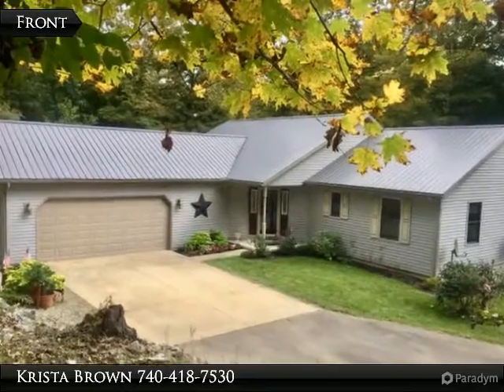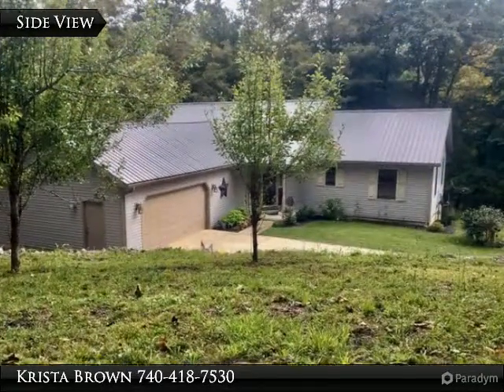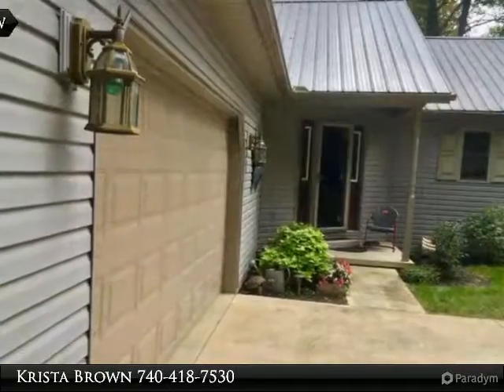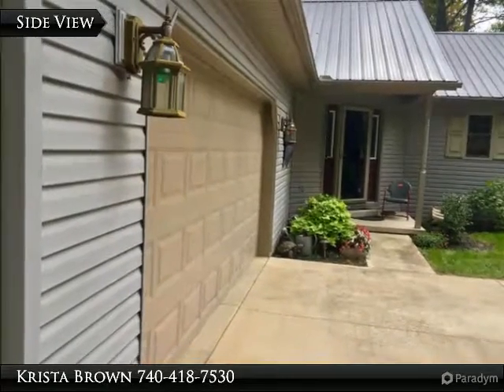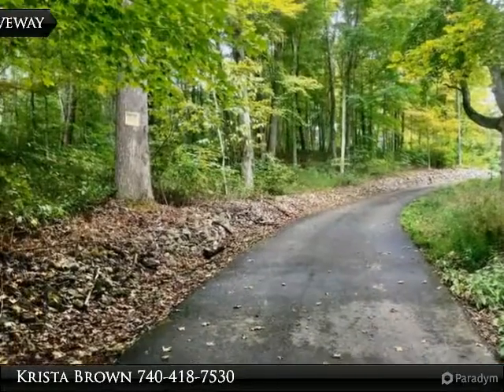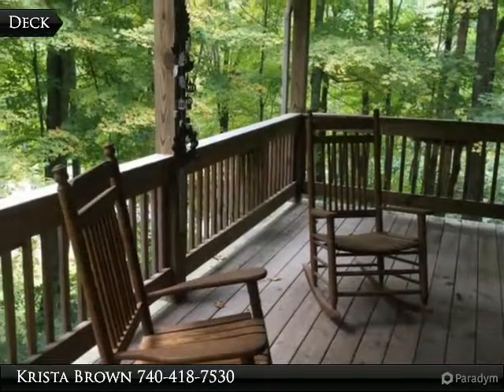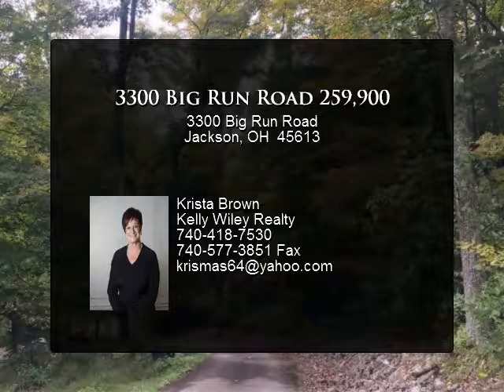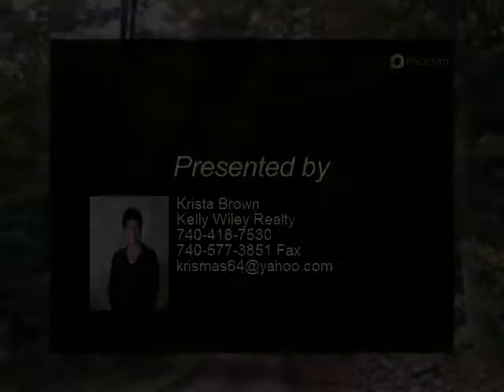3300 Big Run Road 259,900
Don't let this one slip away!! Hunters dream house on a secluded wooded 10 acres. Built in 2007, this 2 bedroom, 2 bath home would be a must for the avid hunter with the Liberty Wildlife area very close with the opportunities for lease hunting if desired. A lake is very close for fishing. Gorgeous custom built home with cathedral ceilings, custom hickory kitchen and bathroom cabinets, family room has beautiful view from inside the house. High efficiency dual furnace and heat pump, R22 cell foam insulation in all walls, walk out basement has poured walls and plumbing for a bathroom that could be finished for additional living area. Attached garage and bonus detached garage. Perfect hunting retreat or family home.

Presented By:
Krista Brown, Kelly Wiley Realty